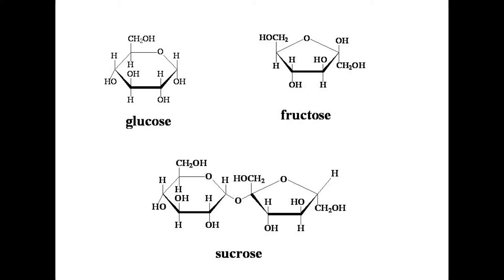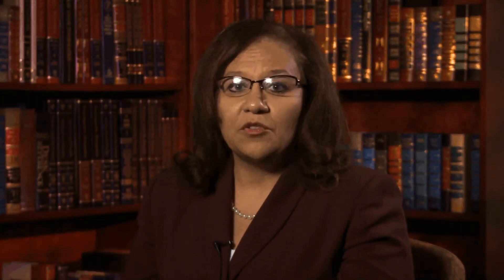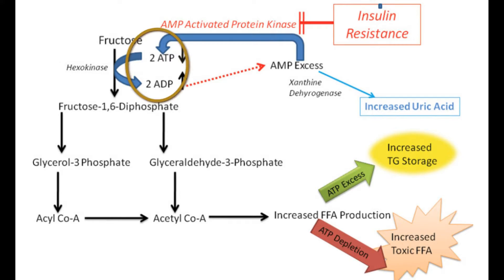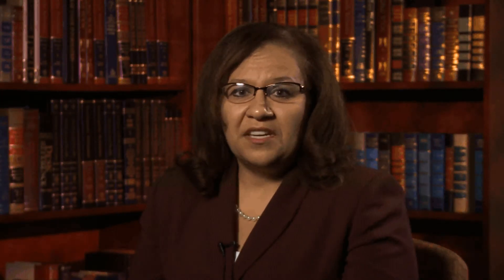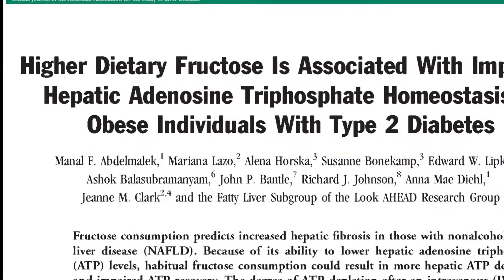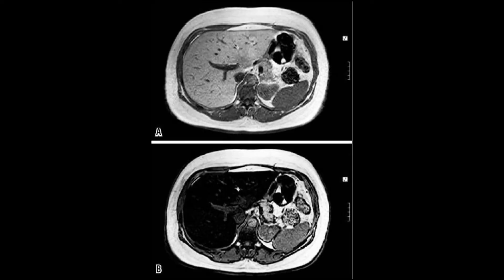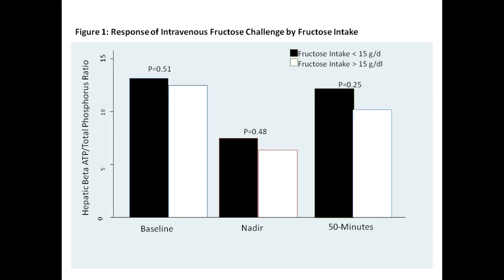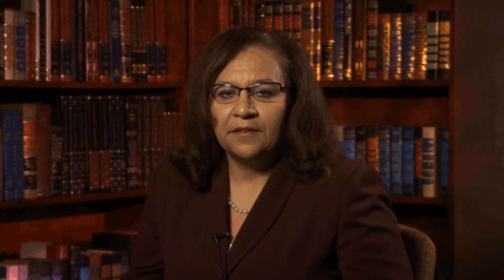Fructose consumption and liver impairment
Manal F. Abdelmalek, MD, MPH
Division of Gastroenterology/Hepatology
Duke University Medical Center